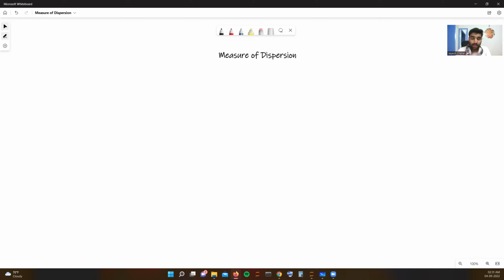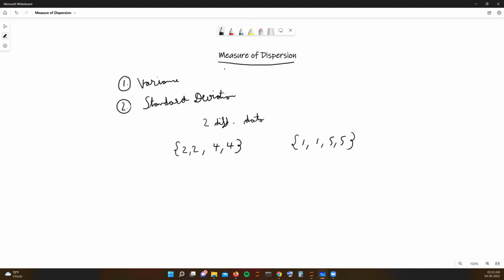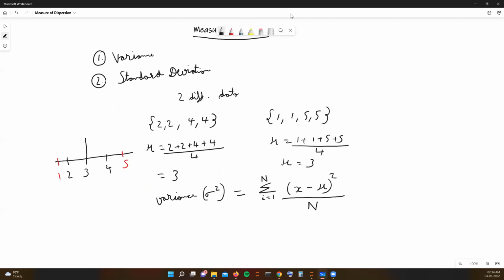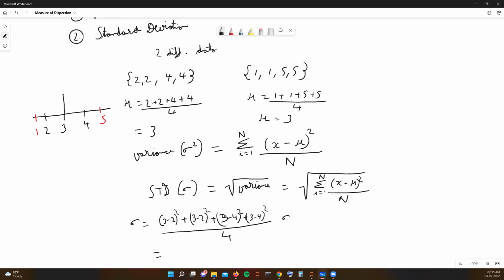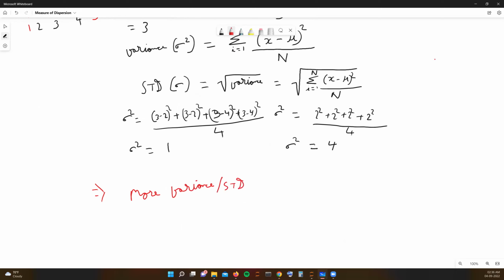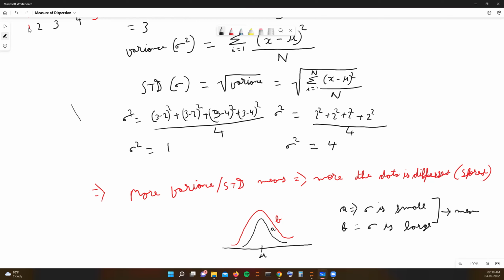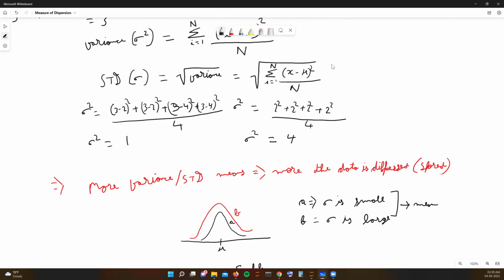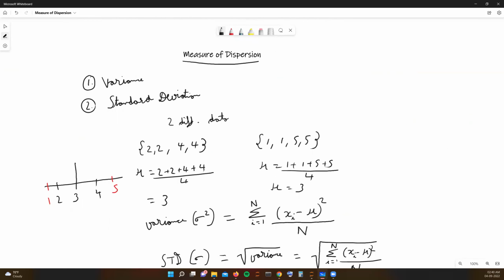Lecture 7: Measure of Dispersion | Statistics for Energy Engineers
Hello All,

Welcome to the new Course on 'Statistics for Energy Engineers.

In this second video, Jaiyesh is discussing the Measure of Dispersion which are variance and standard deviation.

Happy Learning!!